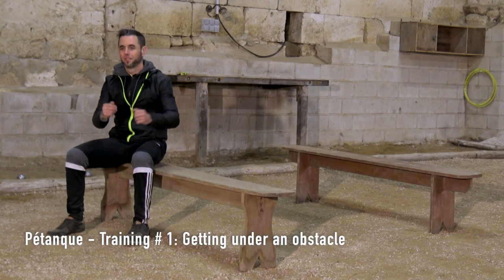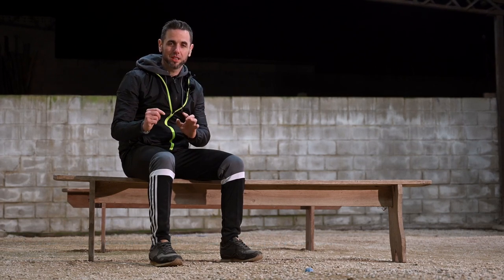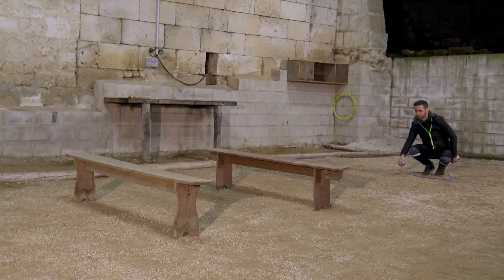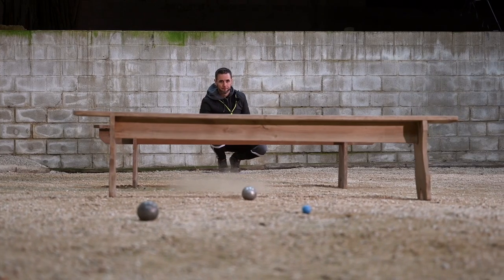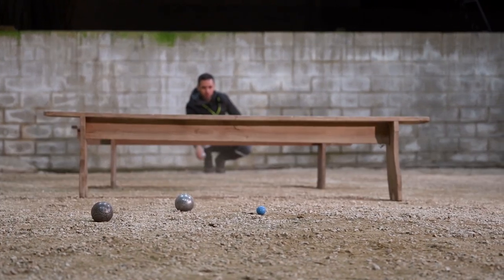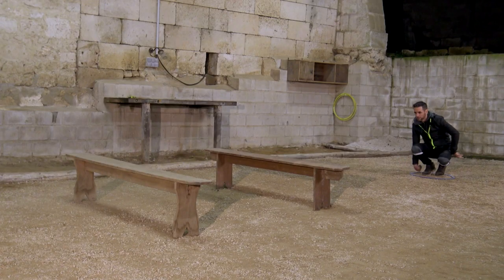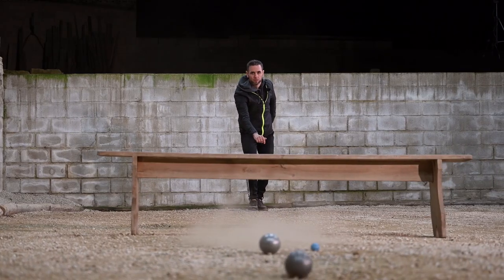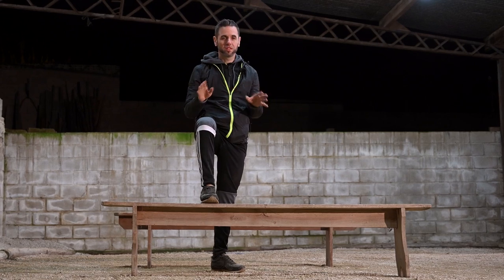30 - Getting under an obstacle Eng